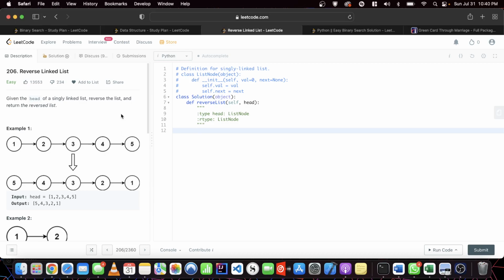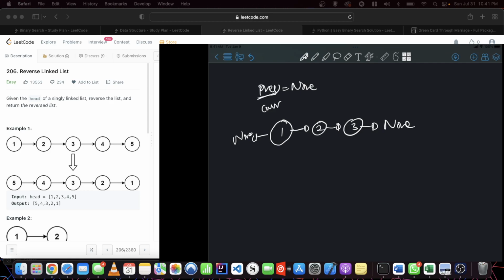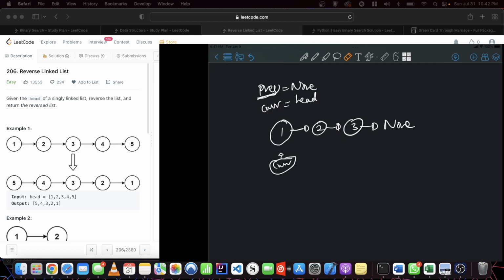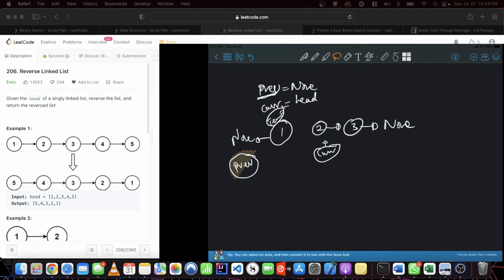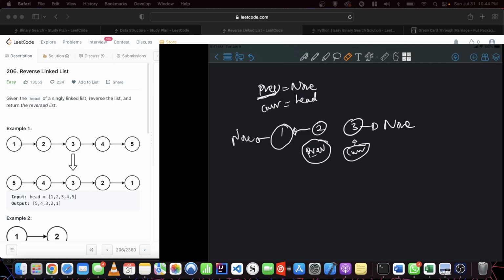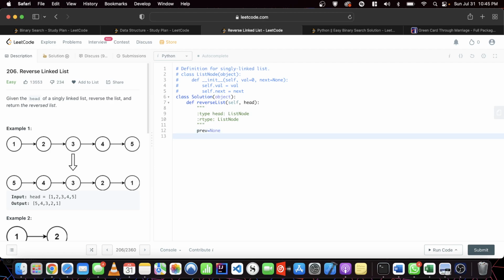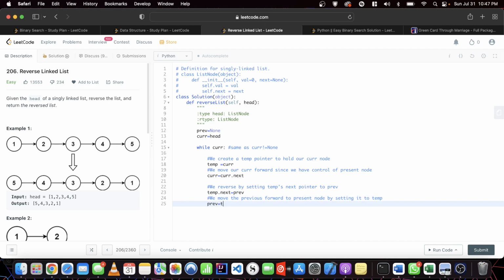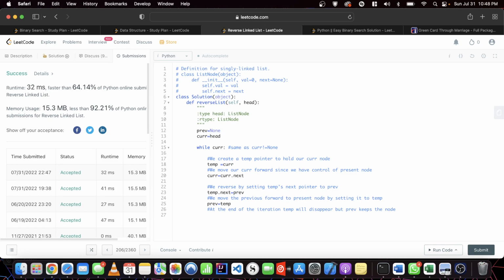LC 206 Reverse Linked List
O(N) solution to popular problem at Amazon, Meta, Apple, Microsoft and Google